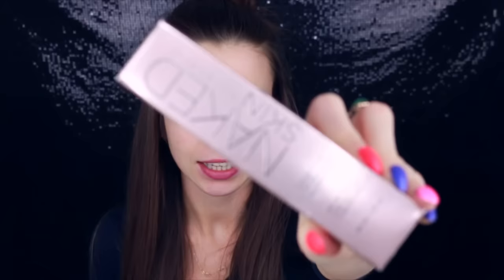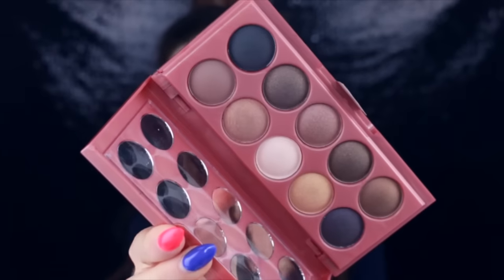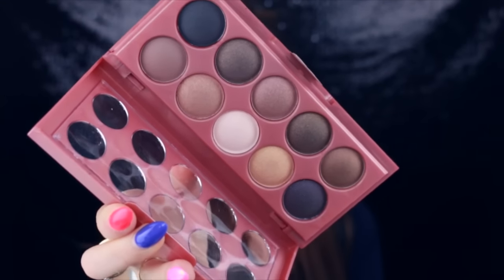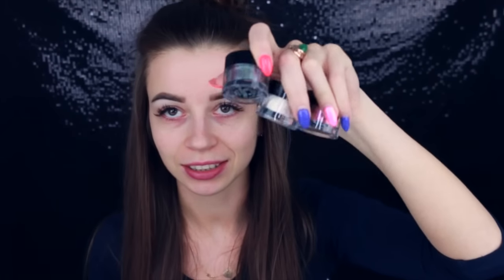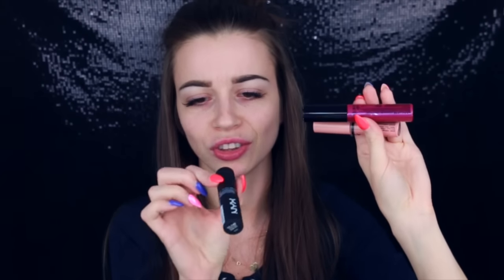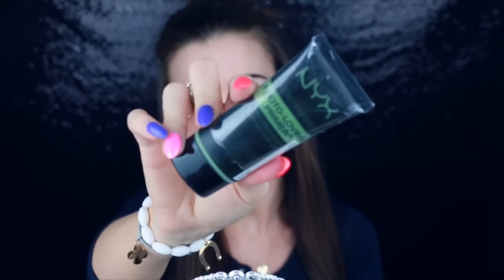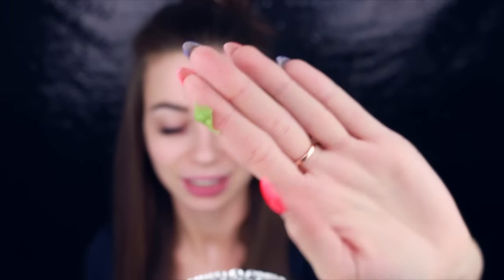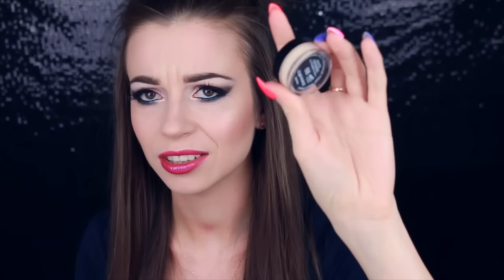Pierwsze Wrażenie ! NYX, SLEEK , INGLOT , URBAN DECAY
💕snap : makeupandlook

Muzyka

WAŻNE - Jeżeli Ci się podobało - daj kciuk w górę. Wasza aktywność pod filmami powoduje, że YouTube zawsze pokaże Wam mój film w subskrypcjach. Brak aktywności = brak powiadomień.

Wszystkie moje wypowiedzi są moim własnymi, nie narzucane z góry!